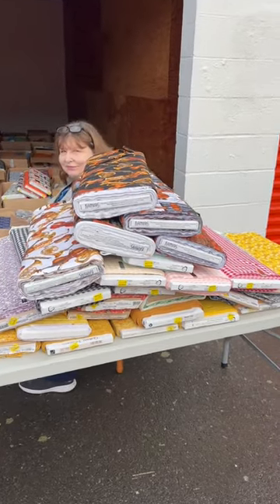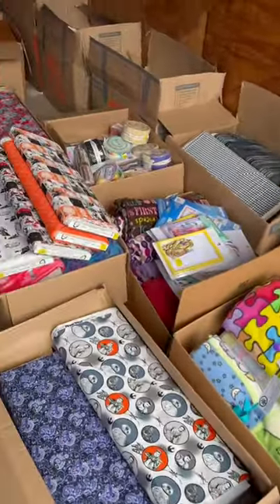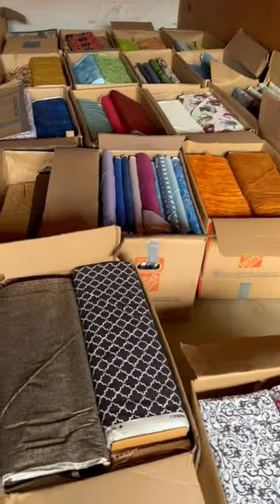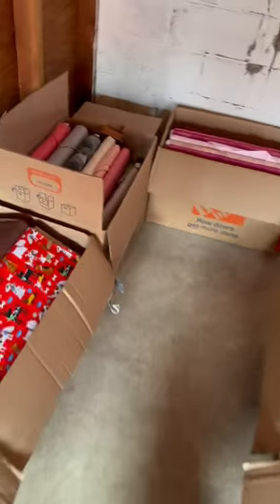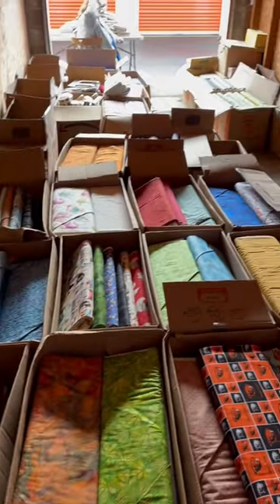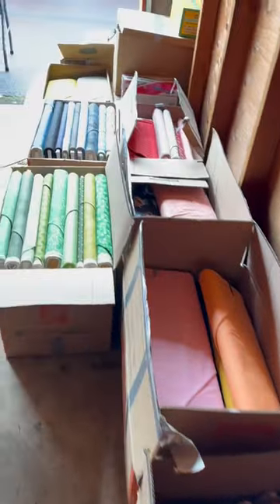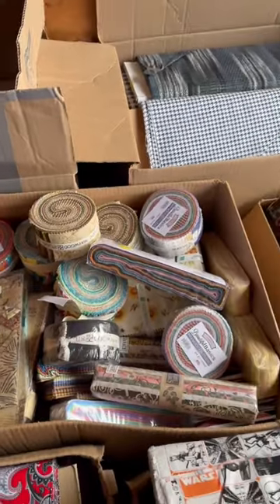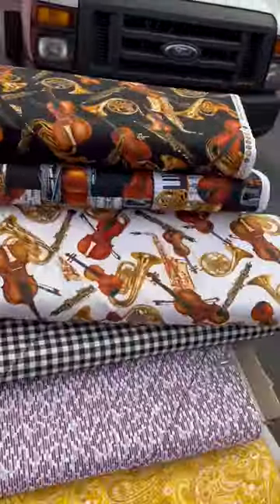I bought a Abandoned Fabric Store Online￼